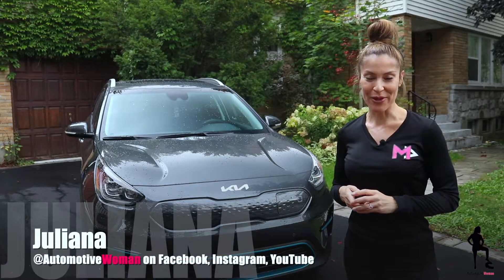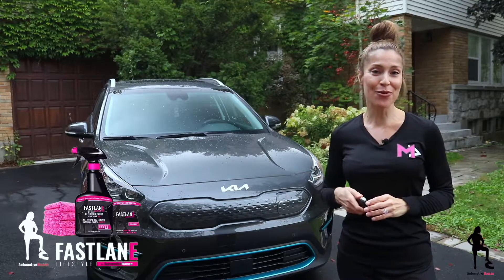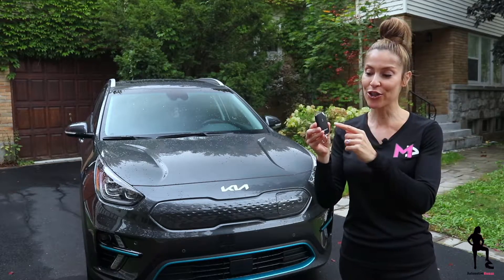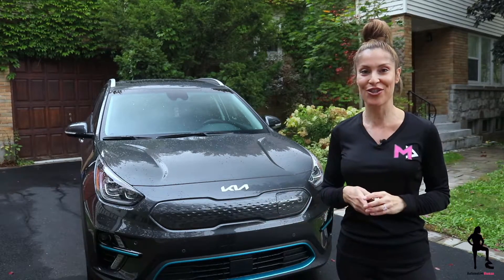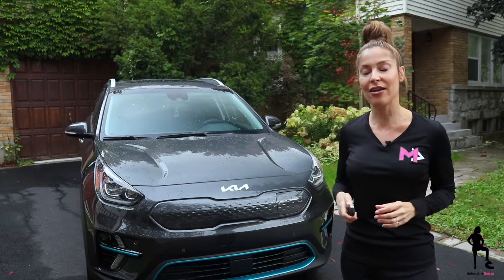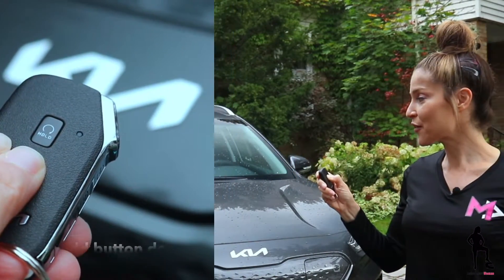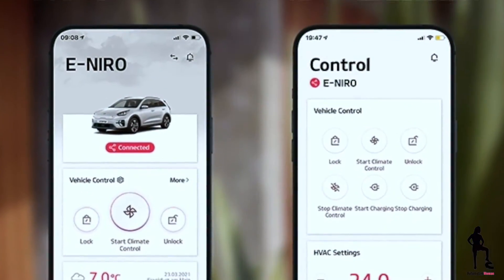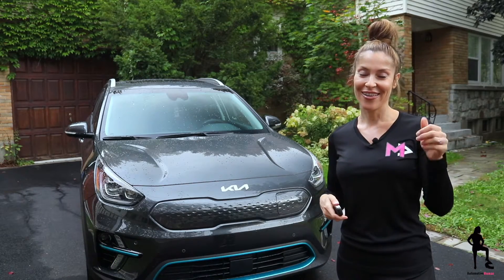Kia Niro EV and Niro Hybrid | How to use the Remote Engine Starter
How to use the Remote Engine Starter on your Kia Niro EV and Kia Niro Hybrid key fob.

Step #1:  Unplug from your house or from the public charging station.
Step #2: Lock the doors using your key fob.
Step #3: "HOLD" the Remote Engine Starter button on the key fob.

Easy!